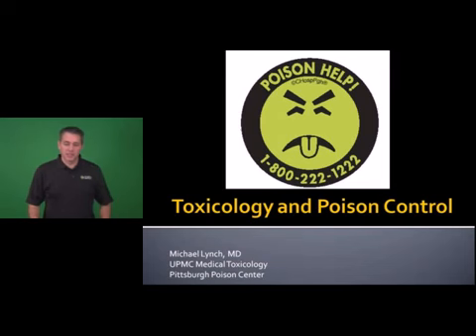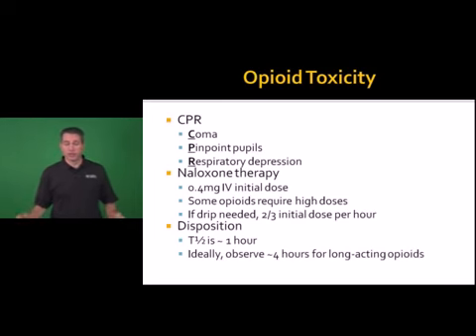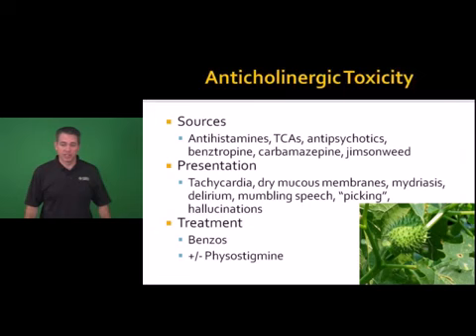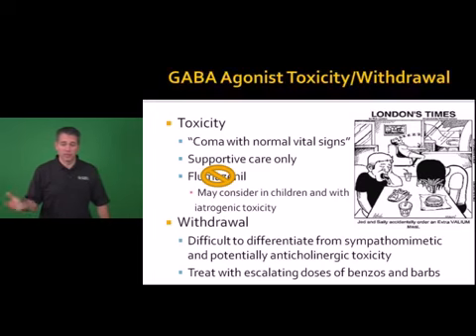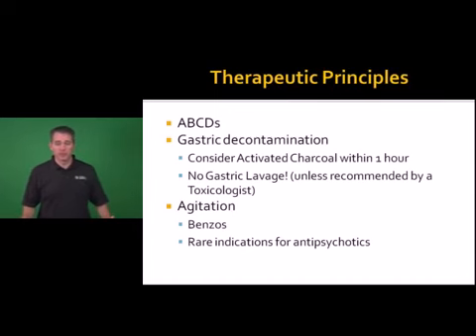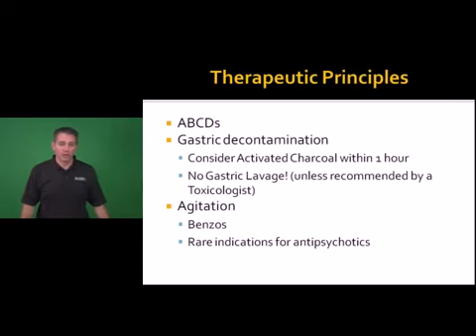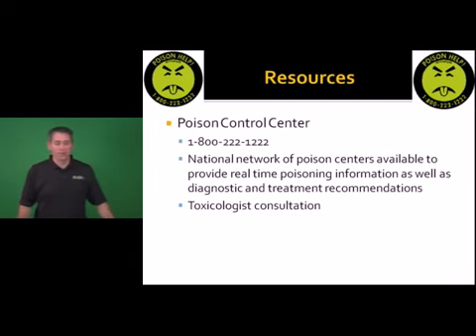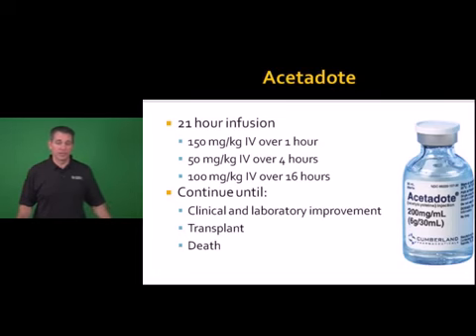UpToDate2016 Medicine Board Review Toxicology and Poison Control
Nice efficient review 1 hour listening for a very important  topic and rich information.Enjoy